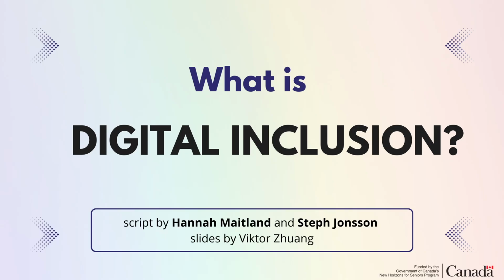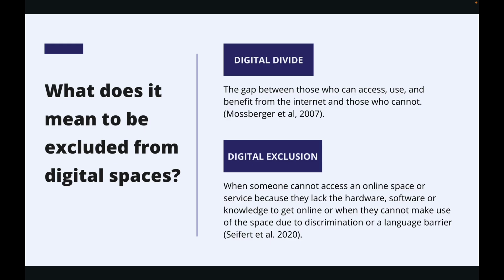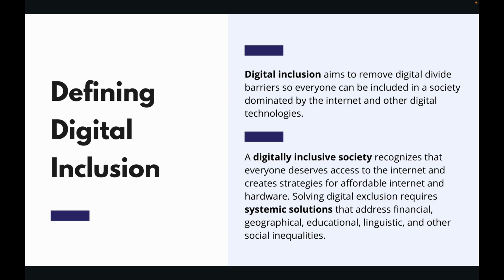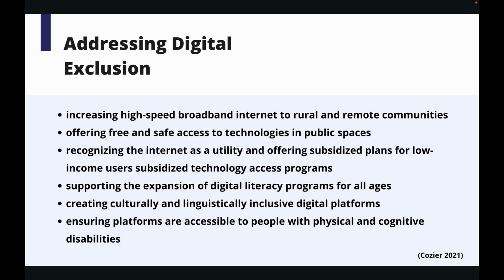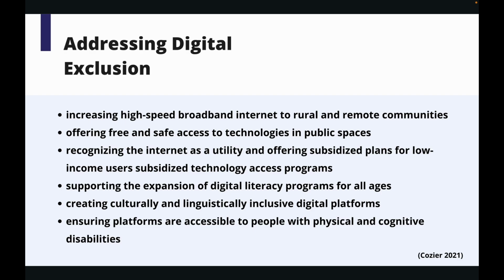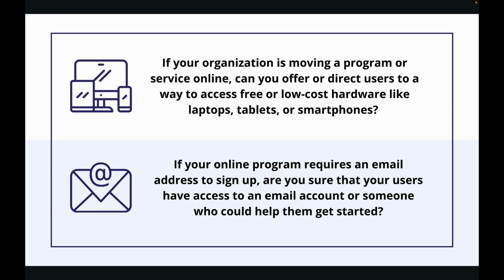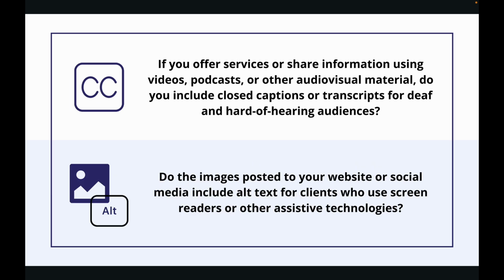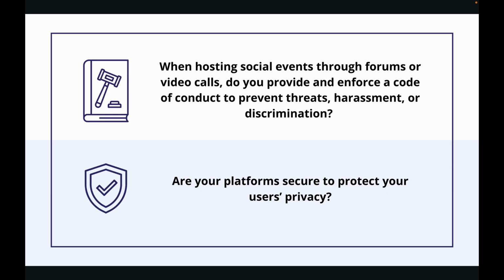What is Digital Inclusion?